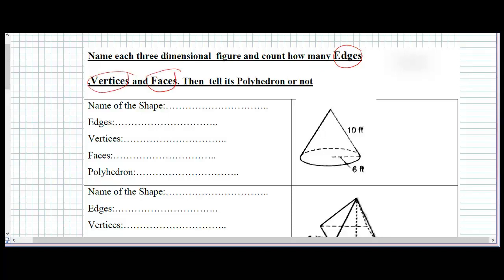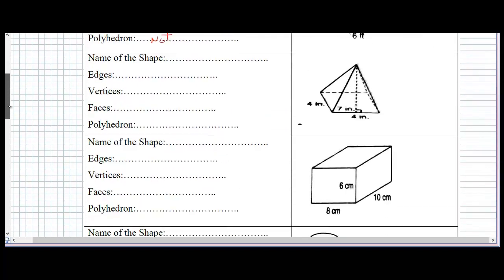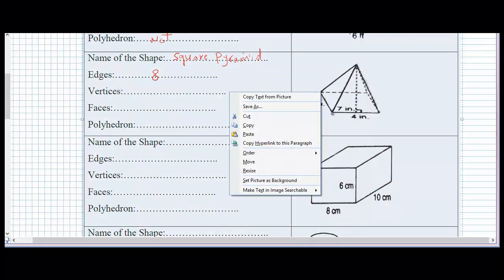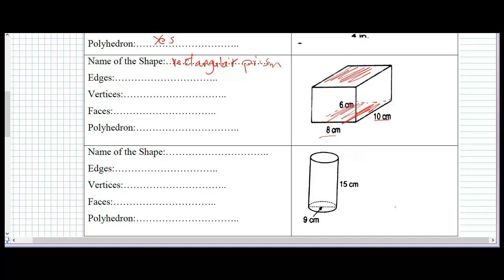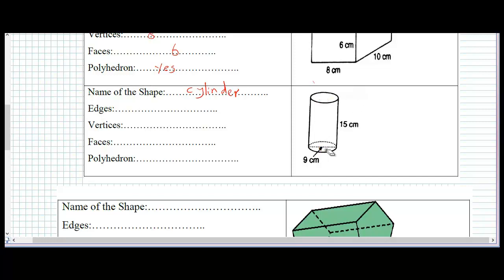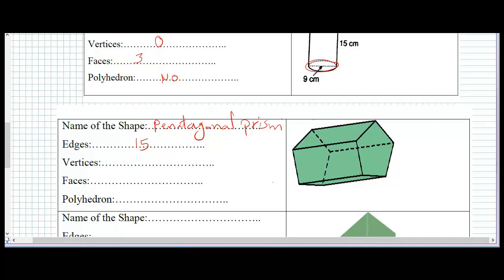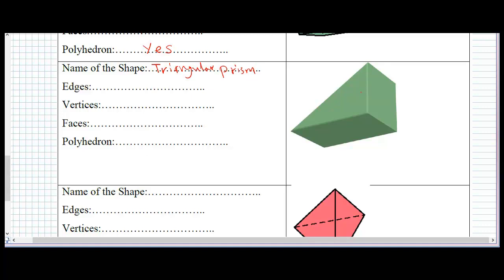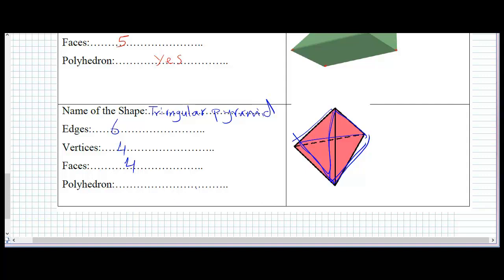Math Q4 Revision 2 Gr6